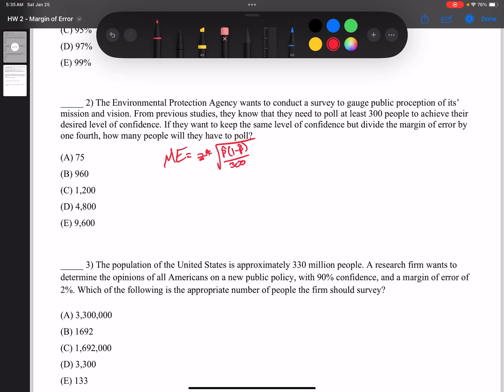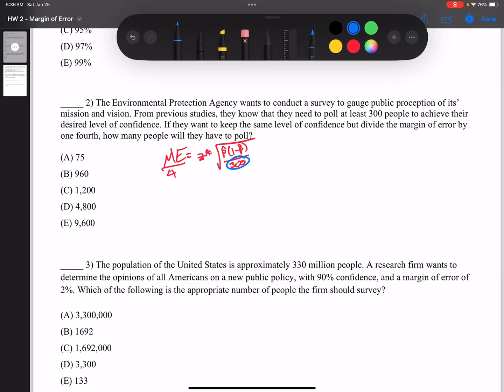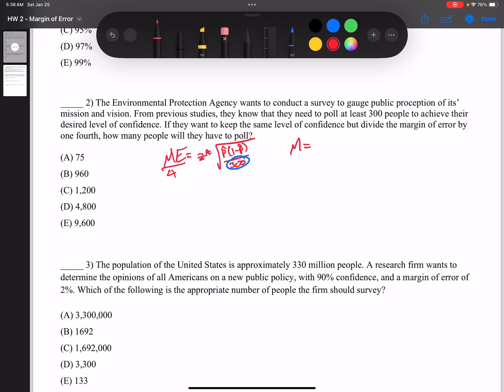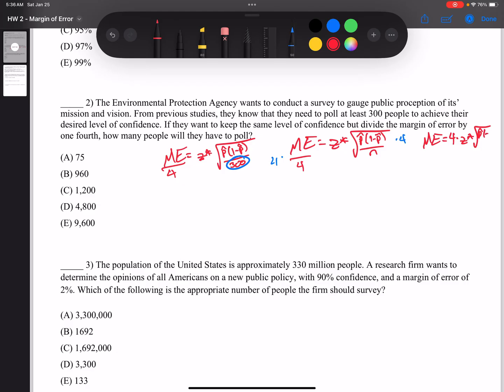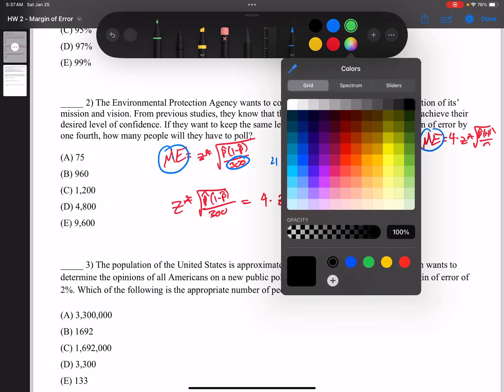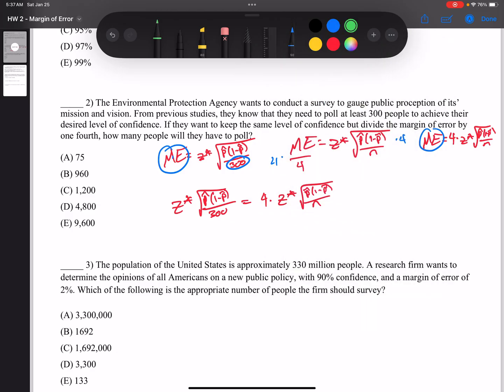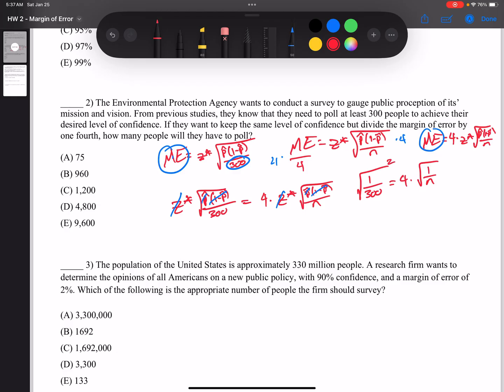Unit 6 HW 2 #2